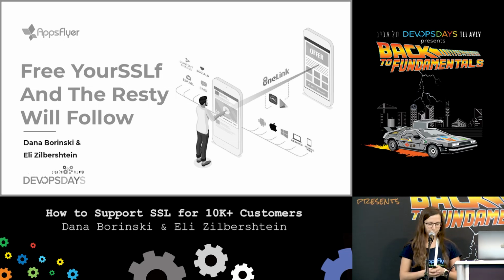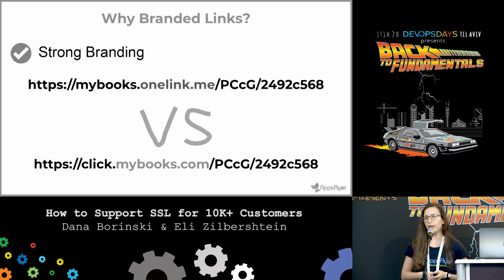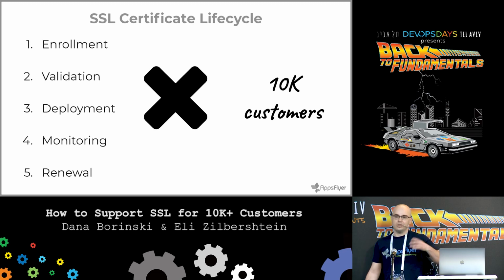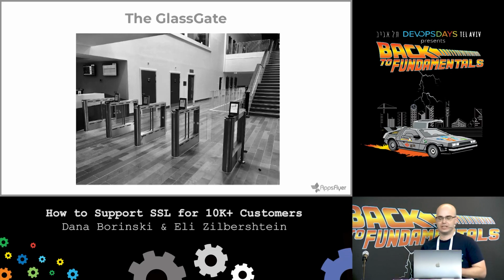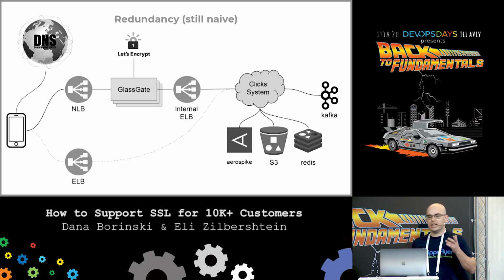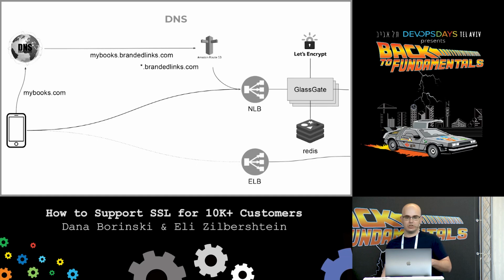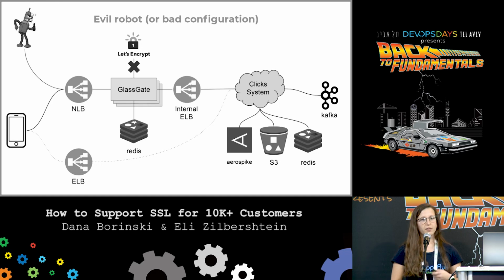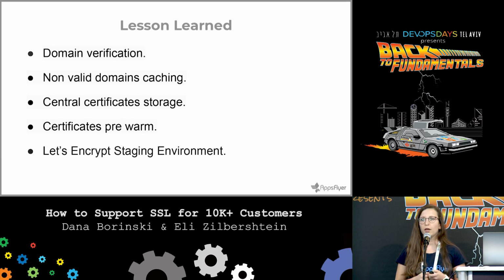How to Support SSL for 10K+ Customers - Dana Borinski & Eli Zilberstein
Our customers need branded URL in order to support their brand and increase click-through rate.

The world is becoming secured and HTTPS is a must.
Since there is no out of the box solution we had to build our own.
In order to implement SSL for your customers, a complicated security process is needed involving different organizations units for both the client and us.

This is how we solved the problem with Letsencrypt, docker, Redis, Nginx, resty-Lua and autossl module.